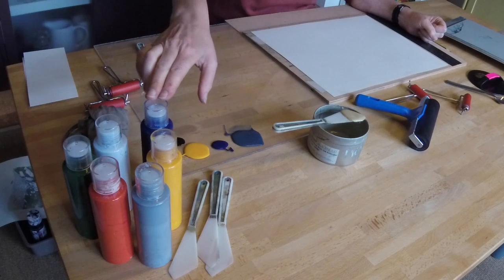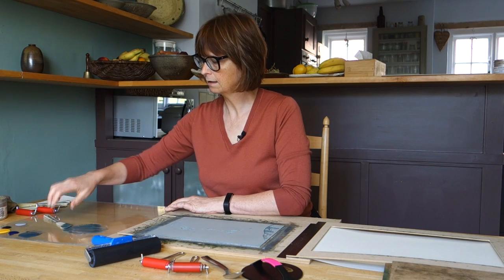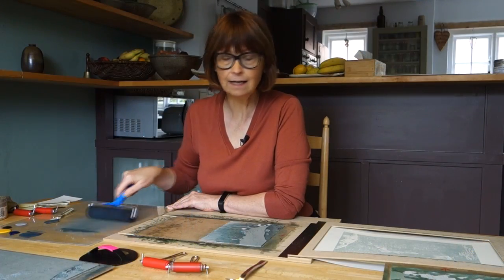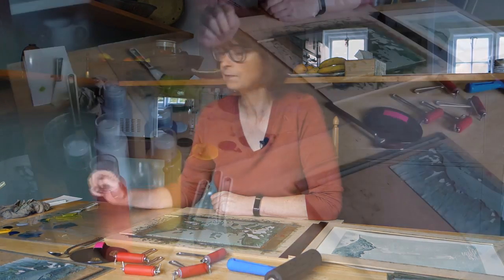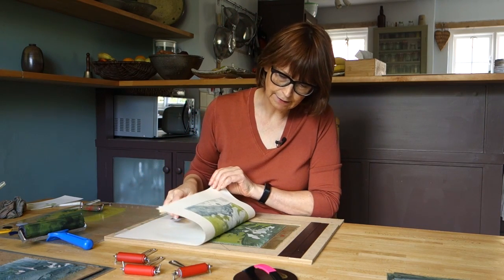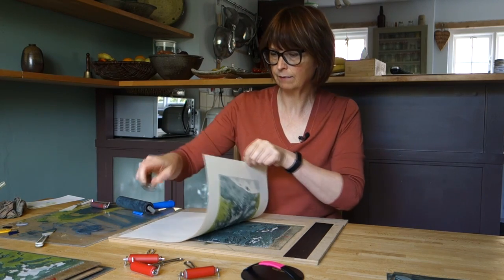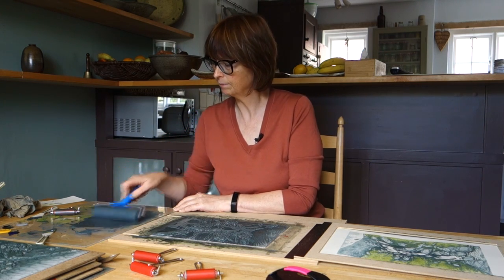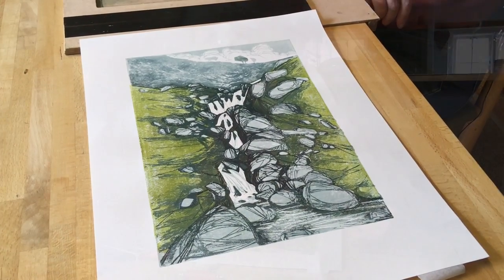Printing 'Falls Near Galloway': A Multi Block Linocut Using Economy Inks and Tools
Laura Boswell prints her linocut 'Falls Near Galloway'.  This is a multiblock linocut which Laura prints using her methods, her registration device and economy tools, materials and paper.